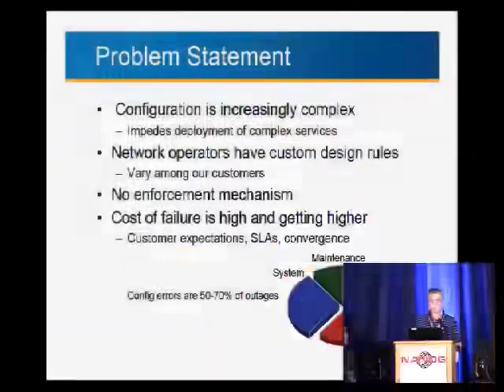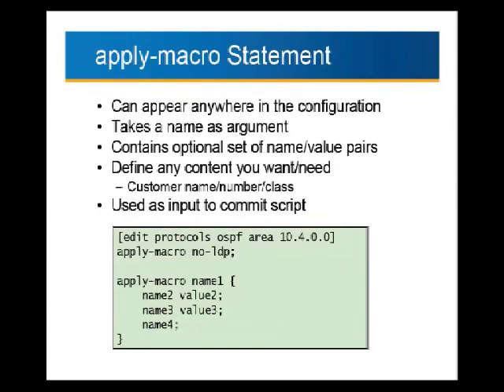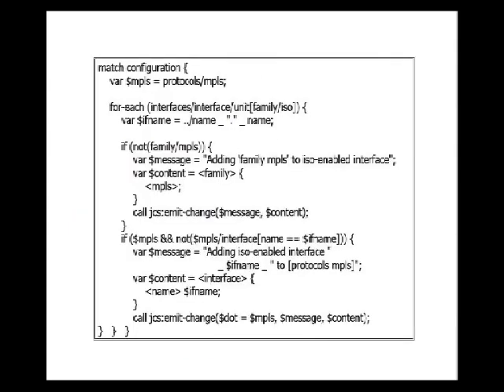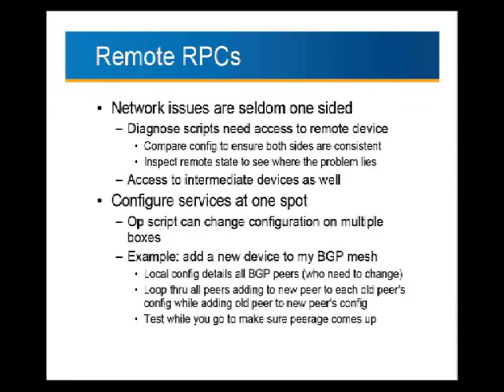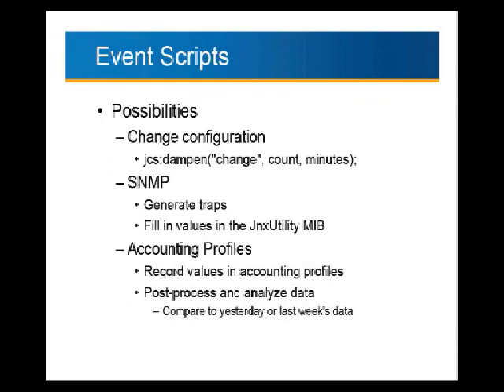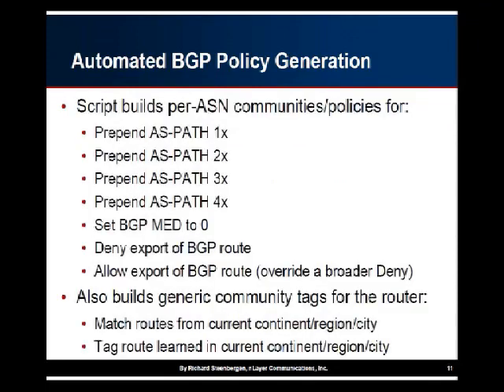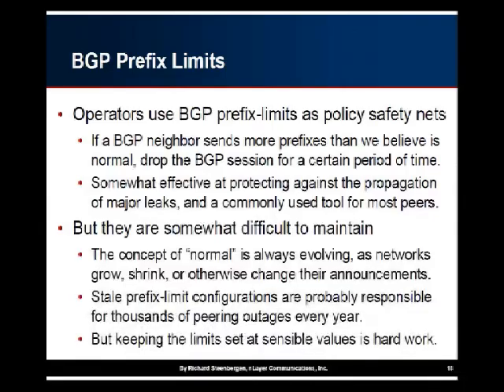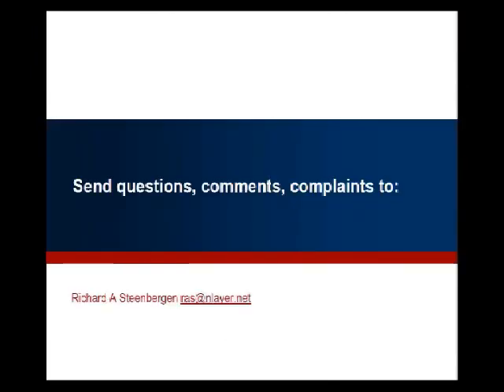Scripting on Routers